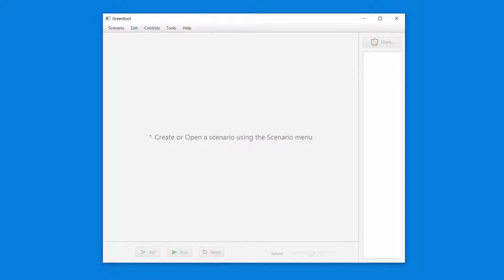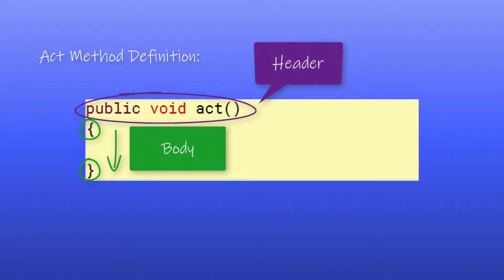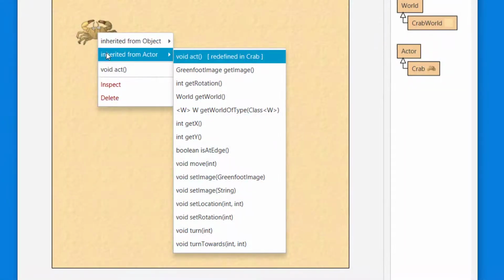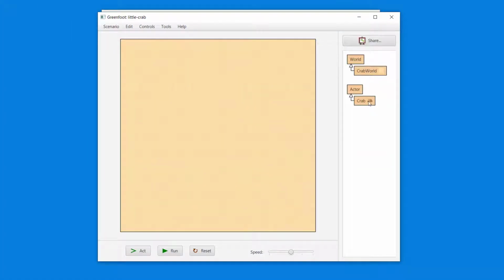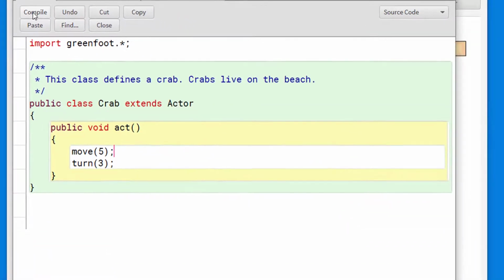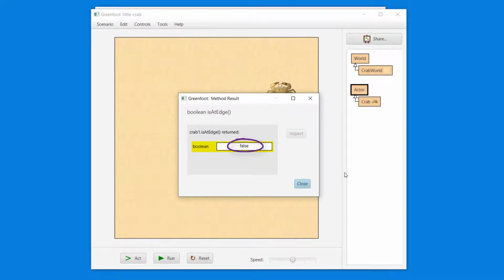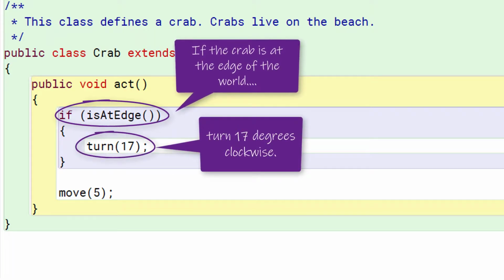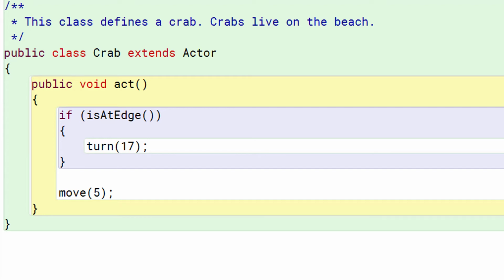The First Program: Little Crab (Chapter 2)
This video is a companion to Introduction to Programming with Greenfoot, Kolling, 2nd ed.  I am a professor and created this video for my own classes.  I hope someone out there finds it useful.  See table of contents below.

Video:  W. Lance Barber

Table of Contents:

00:08 - Introduction
00:27 - 2.1  The Little Crab Scenario
01:05 - 2.2  Making the Crab Move
06:33 - 2.3  Turning
10:30 - 2.4  Dealing with Screen Edges
16:06 - Side Note:  Scope Coloring and Indentations